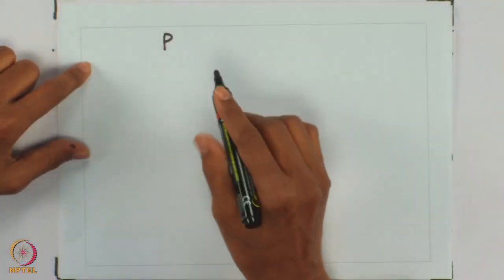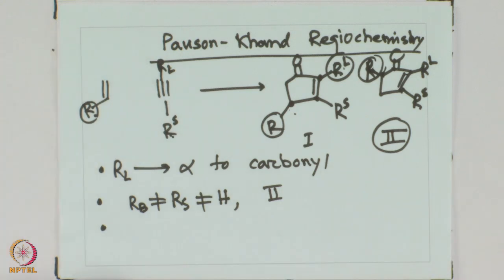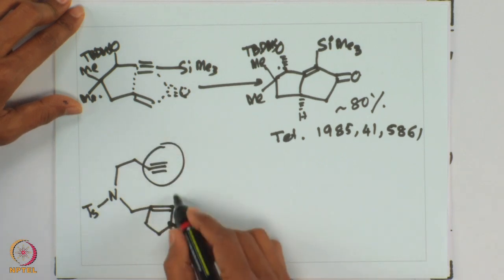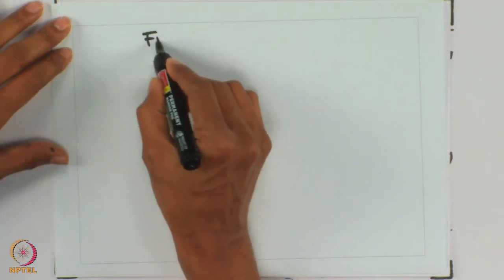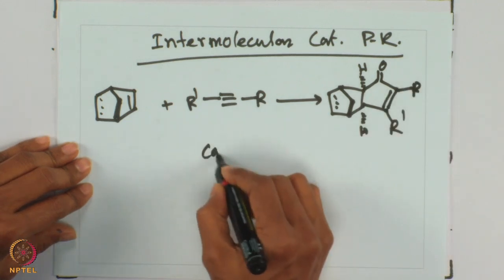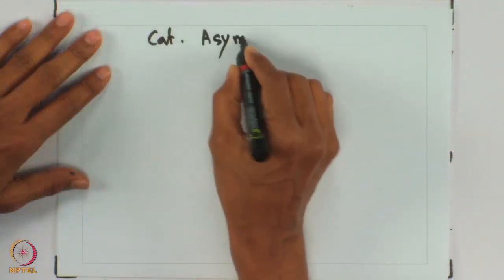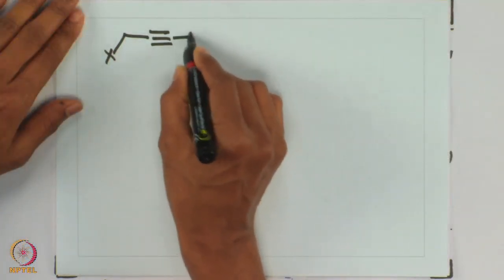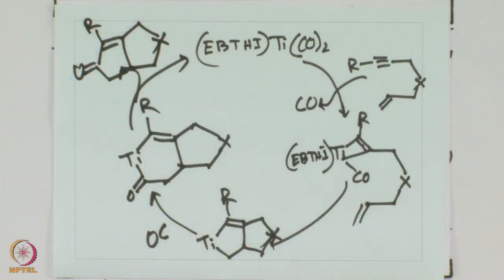Lecture 20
Pauson–Khand Reaction